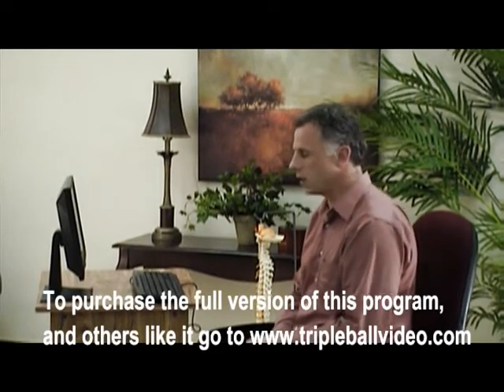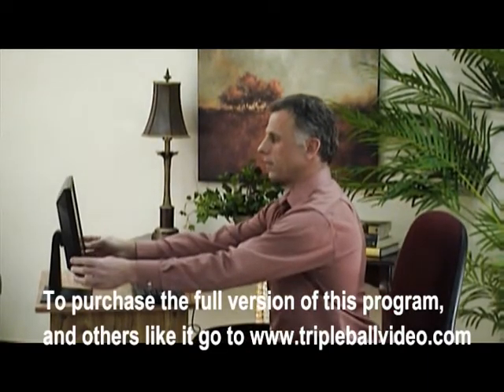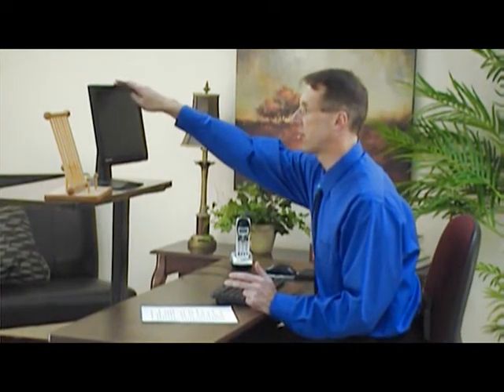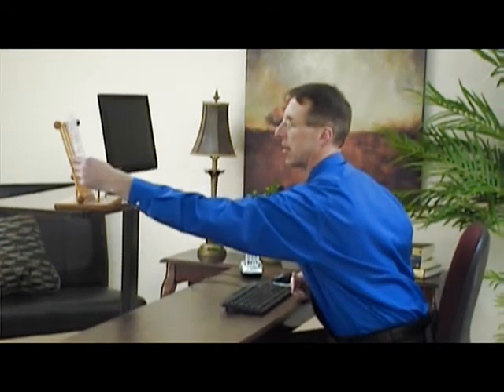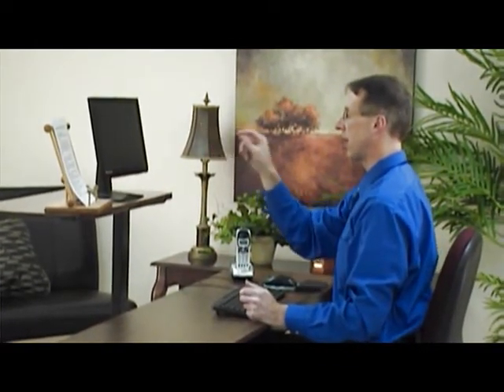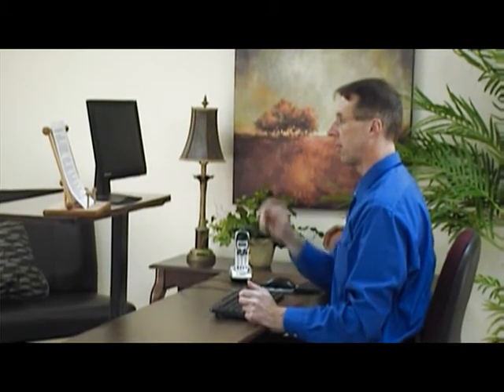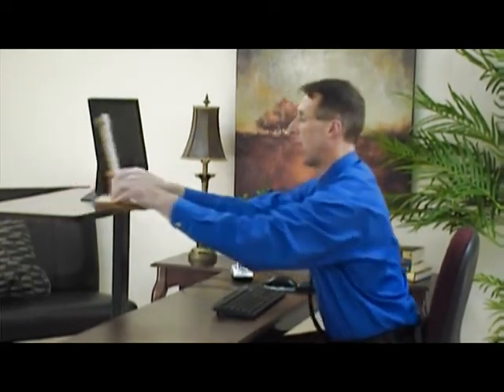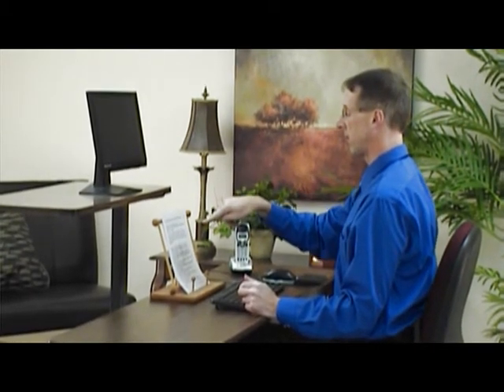How to Become Pain-Free at the Computer Work Station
This is a short clip from the video, "How to Become Pain-Free at the Computer Work Station".